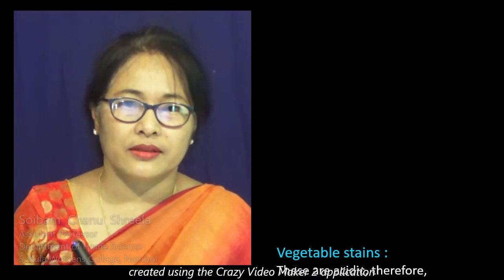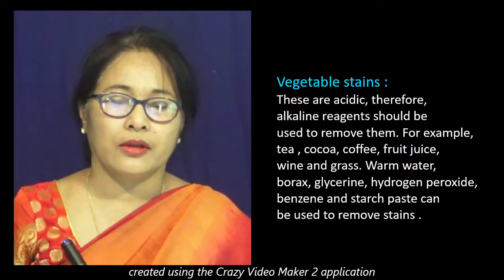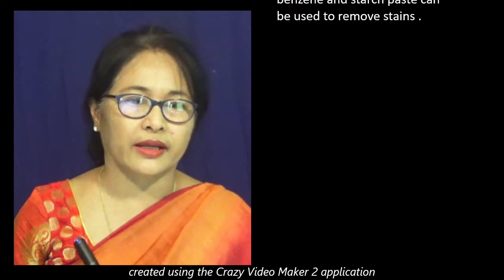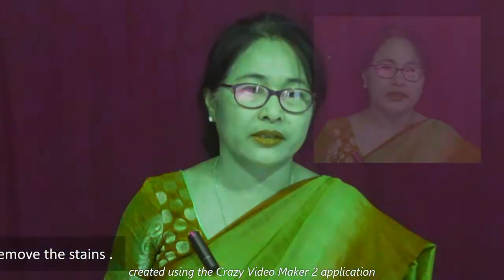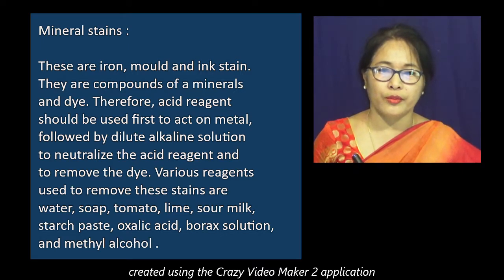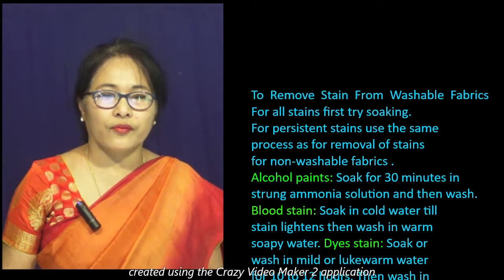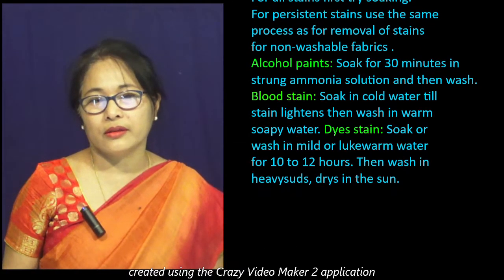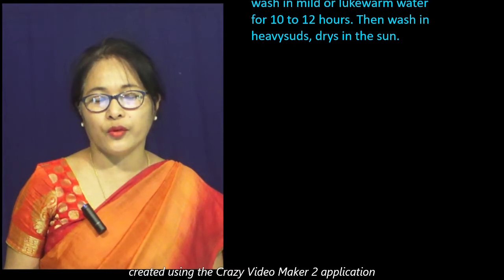STAINS Soibam Chanu Shreela # Faculty Enrichment of e-content Classes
Faculty Enrichment of e-content Classes
UG syllabus of Manipur University
Subject: Home Science
Topic: STAINS

Under:  UGC-STRIDE-C1
Human Resource and Research Innovation Centre,
S. Kula Women’s College

Soibam  Chanu  Shreela
Assistant Professor
Department of Home Science
S. Kula Women’s Collage, Nambol
OBJECTIVE:

1]. To study the classification of stains .
2 ]. To learn about the principles of stain removal .
3]. To discuss the stain removing reagents .
4]. To identify the nature of stains .
5]. To understand the techniques of removal of various
     stains .

SUMMARY
      The clothes should be properly cared to make them suitable for use. Clothes are basic needs for human being. They are important part of our personality. Good clothes help in enhancing the personality. Neat and tidy clothes and proper dressing increase self confidence. If we don’t take care of them, even the costliest of them will be spoiled and loose life. The clothes may get stain, it become, unfit for use. We spend a lot of money in purchasing of new clothes for using. Stains should be removed immediately otherwise, they become permanent and make clothes unattractive forever. Knowledge of the nature of stain makes possible the immediate use of the appropriate method and removal agent. Hot water should never be used on an unknown stain. The heat may set the stain, making it more difficult to remove. If the stain is known to be of a non-greasy nature, sponging with cold water may be all that is necessary. On the other hand, a greasy stain requires the use of perchlorethylene or some other dry cleaner, such as gasoline, turpentine, or denatured alcohol .
CONCLUSION:
From this lesson we know that stain removal is very important in care of cloth. Successful removal of stain from fabrics depends on the basic principle of not allowing the spot of stain to become set. A stain should be removed at the first opportunity because it may be more easily desolved when fresh. Different fibres require different method and different stain removers. It is important a few things about the various stains their origin, nature and the suitable method of their removal without damaging the fabric and its colour. Almost all fabric can be identified by appropriate test. However it is not possible for the launderer to apply all the method. Again identifying and removing from textiles are the most difficult task in laundry. A clue to its identity is often provided by the colour, feel, smell and appearance of a stain. Use of on incorrect remover may damage or even destroy the fibre content of a fabric. In such cases, it is batter then to live with the stain on the conceal it by using our ingenuity. Embroidery or applique many just do the trick, if it is milady’s apparel.